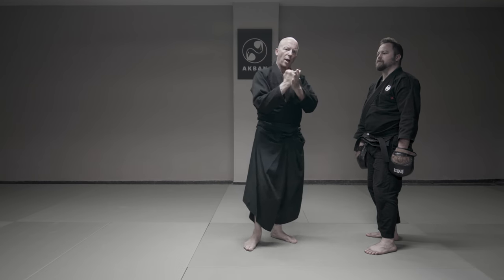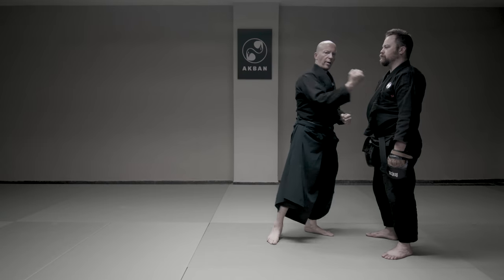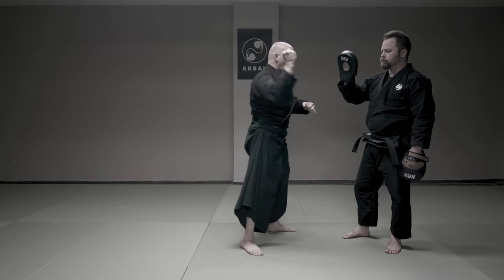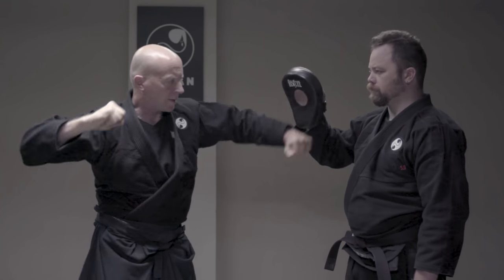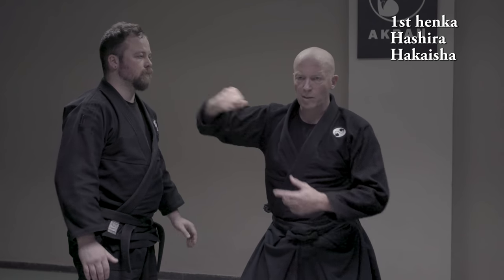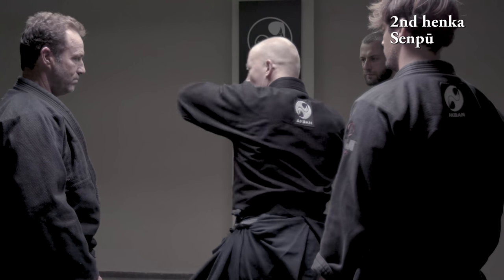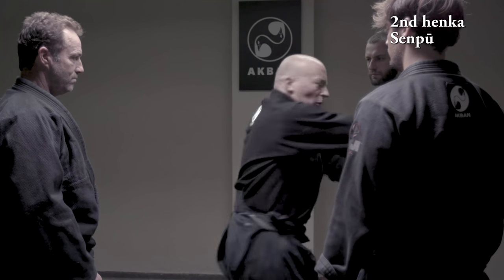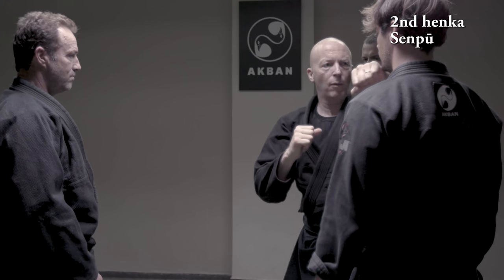Ninjutsu Tetsui, iron hammer fist - AKBAN core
Yossi Sheriff, the AKBAN Academy founder explains the basics of the hammer fist, Tetsui ken.